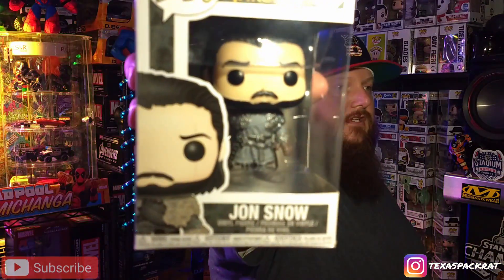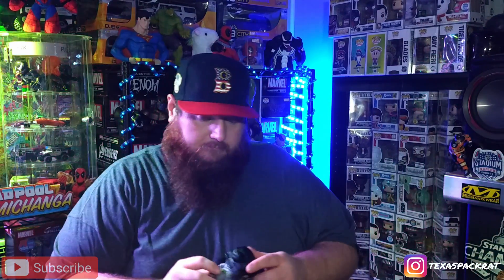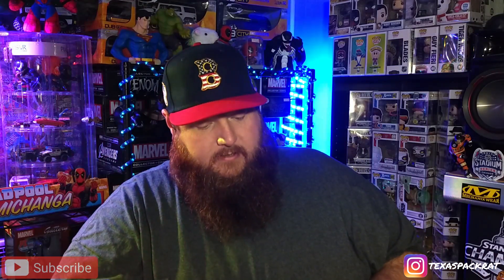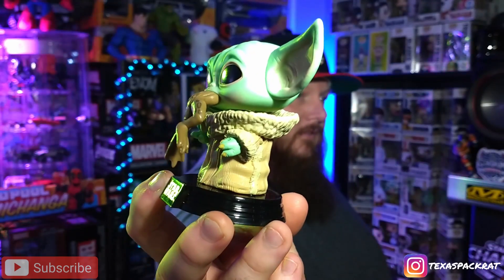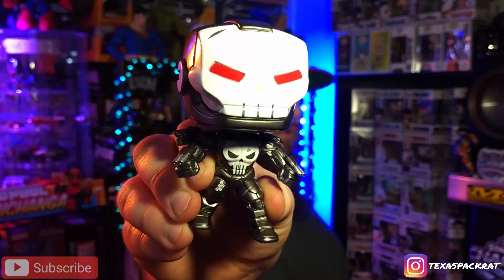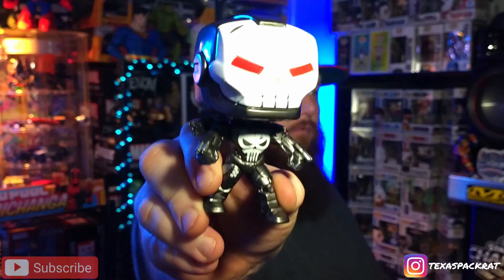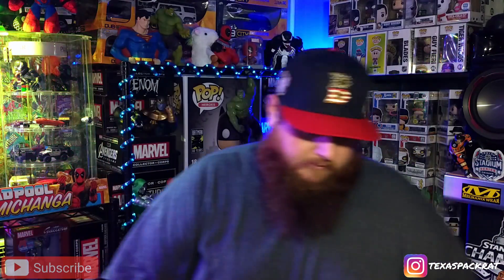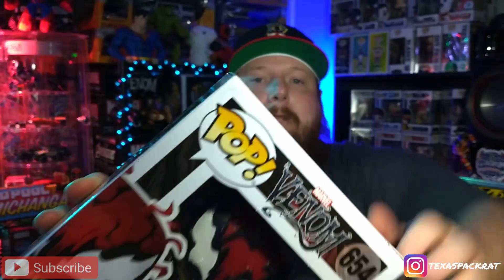A Little Bit of Everything!!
I got boxes from all over the US. Lets open them together!

Jon Snow

The Child